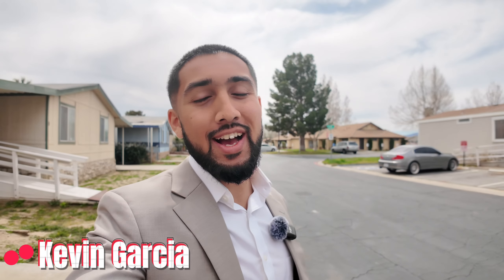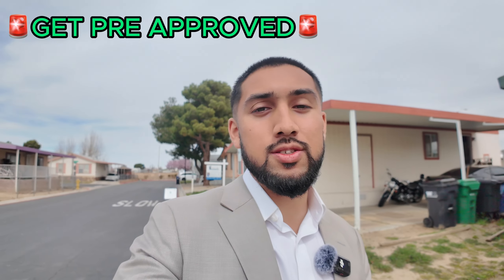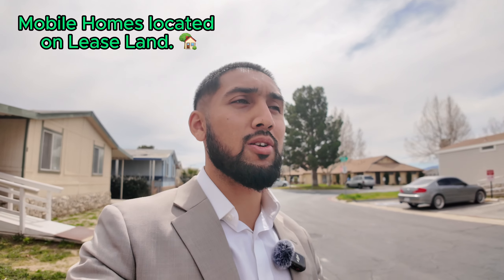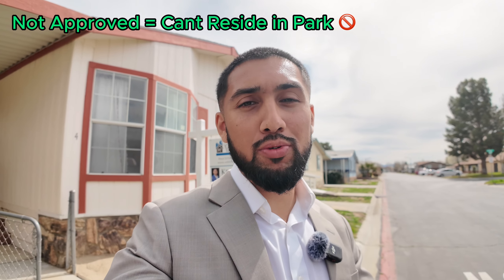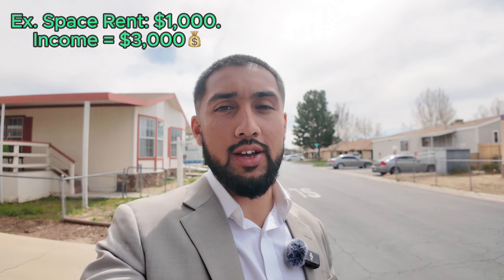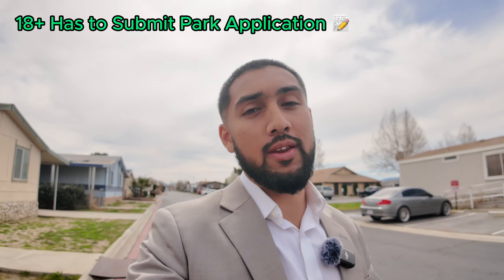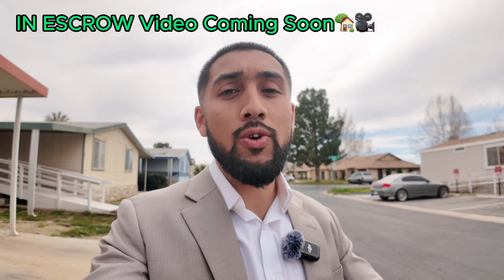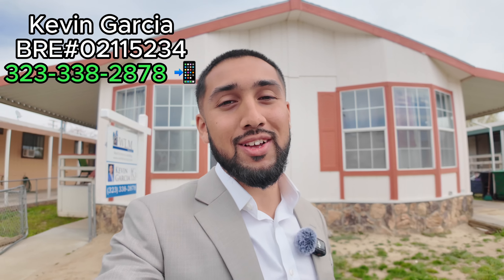How To Buy A Mobile Home (Step by Step Guide for Beginners)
"🏡✨ Greetings, I am Kevin Garcia, your Mobile Home Maestro. 💰🔑 Today, I will guide you through the process of purchasing and qualifying for a  manufactured home. This video offers an in-depth exploration of qualification essentials. 📋💼 Whether you are a first-time buyer or looking to sell your manufactured home,  this video will offer insightful tips to help your real estate dreams come true.

📊 Qualifications for Residency:

Minimum Credit Score: 580-650. 📈
Income Requirement: 2x-3x Space Rent. 💼

Looking to buy or sell a home? Call Me! 🏡📲

BRE# 02115234